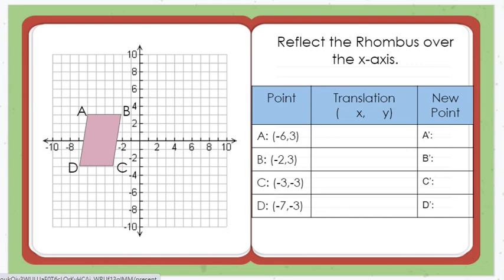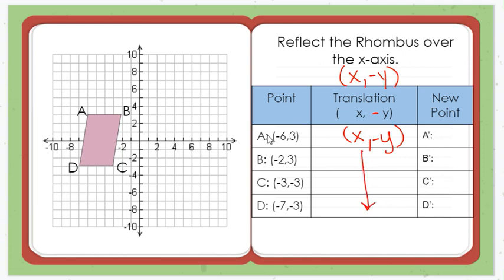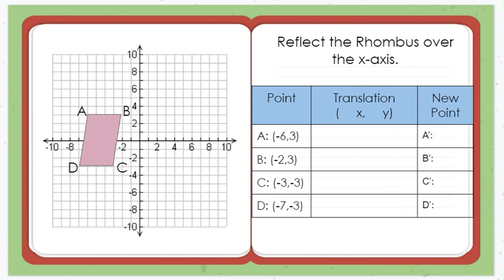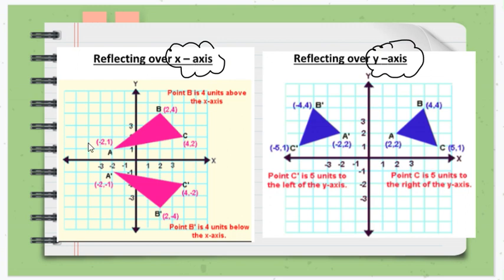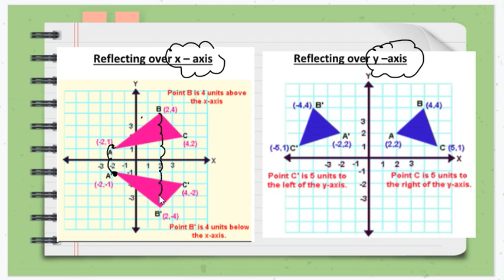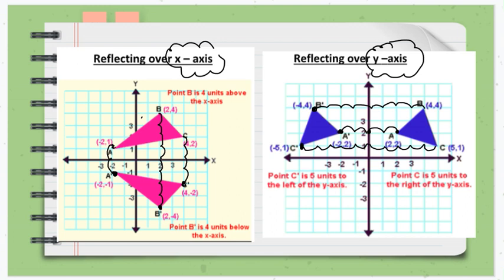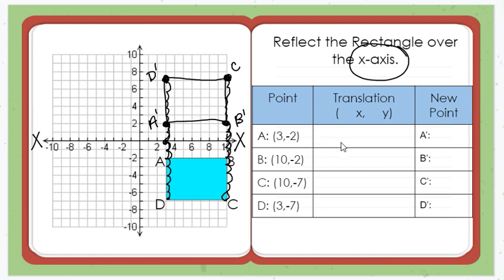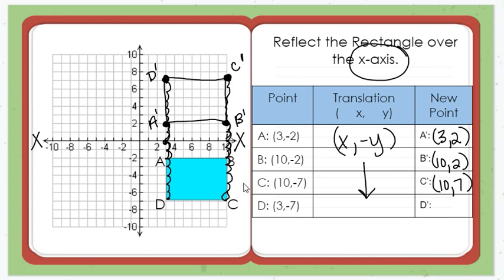5A.1 Reflections Video 2